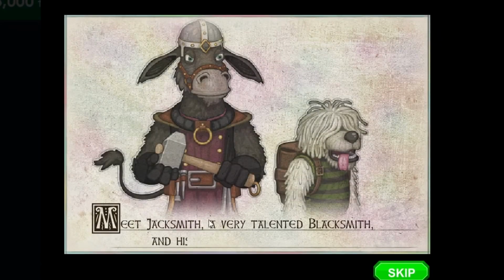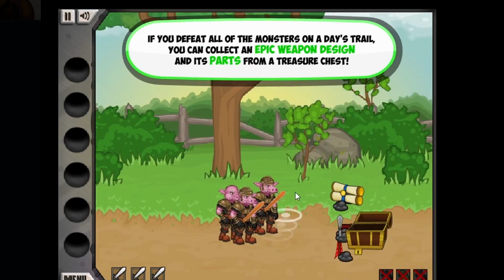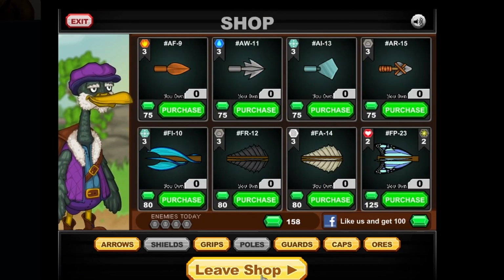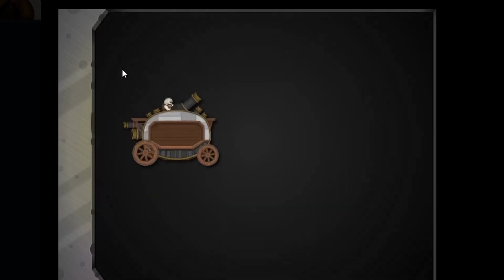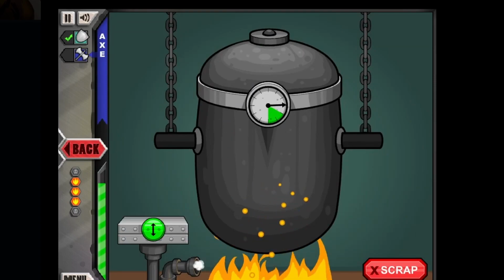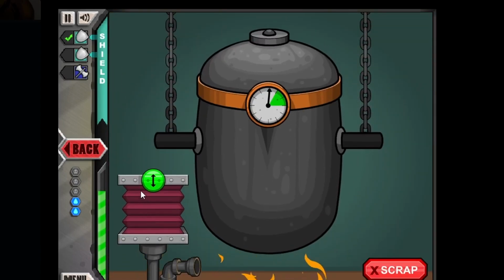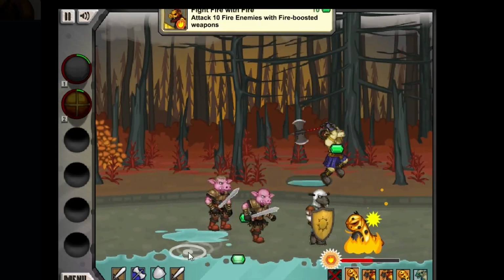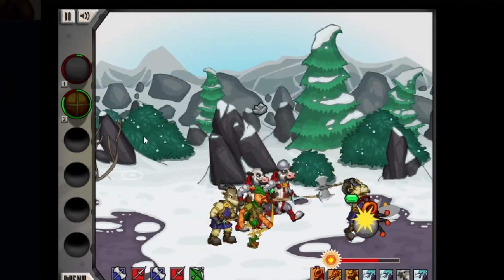Fueling an Army - Jacksmith - Flash Friday 2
Ever wanna save a princess from utter doom? What about if she was a goose? Still no? Well then become a capitalist and market off of all the idiot who do!!! Thats essentially what I do in this video as I manufacture weapons for an army to save a goose princess.